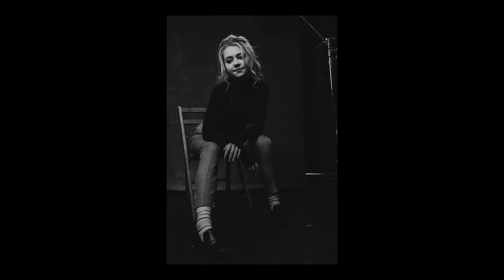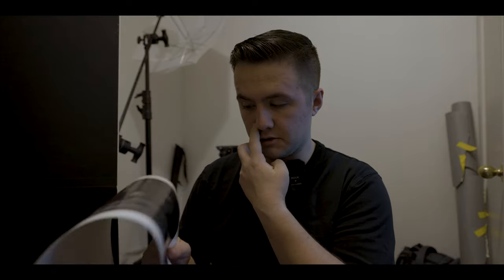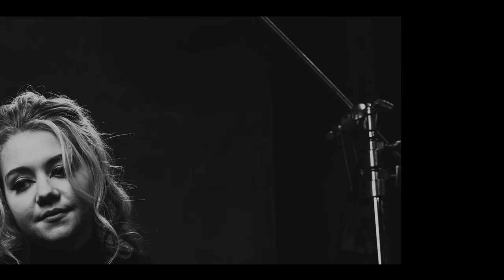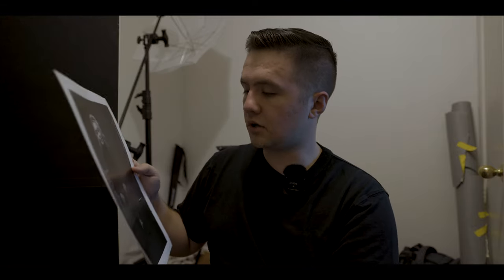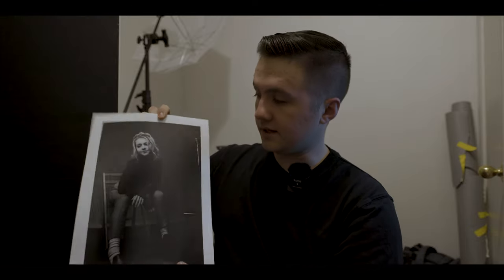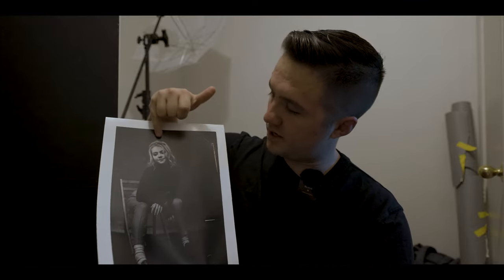Inside The Photo | Part I | Danielle Duke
In this video, I show an image from a shoot I did with actor, and model, Danielle Duke (@dannieduke) and give some context into the lighting, styling, and overall look, and feel of the image. You can see this image and many more at my website listed below!

Peace!